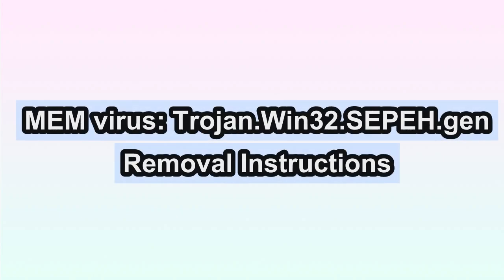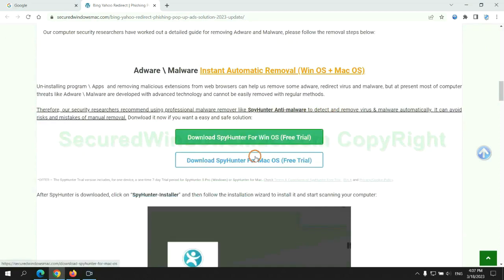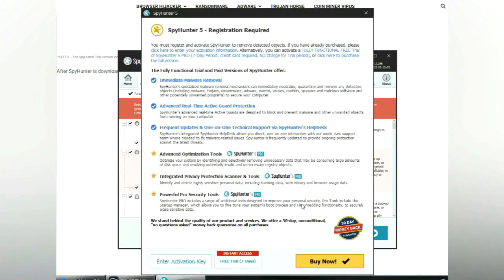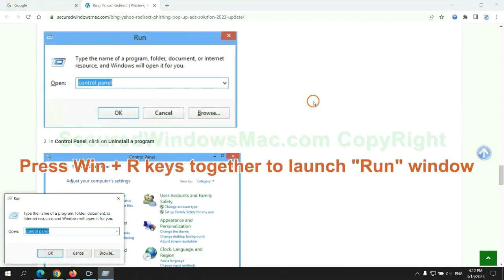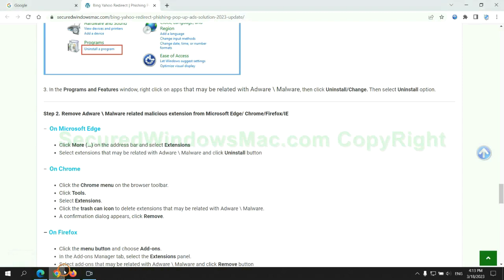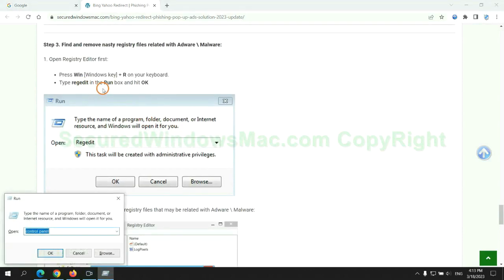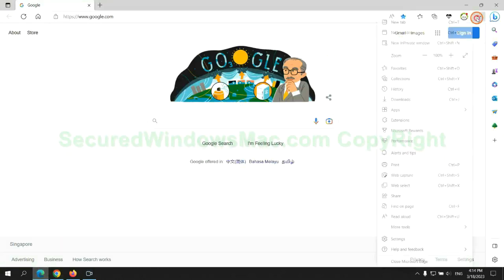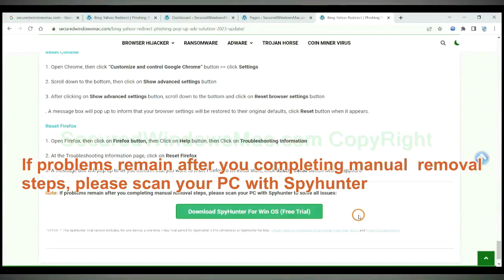MEM virus: Trojan.Win32.SEPEH.gen Compelet Removal - Way to Get Rid of Trojan.Win32.SEPEH.gen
This video will show you how to remove MEM virus: Trojan.Win32.SEPEH.ge. For details, please check